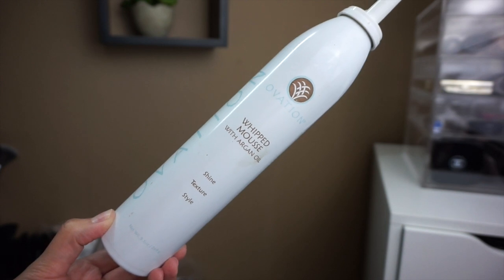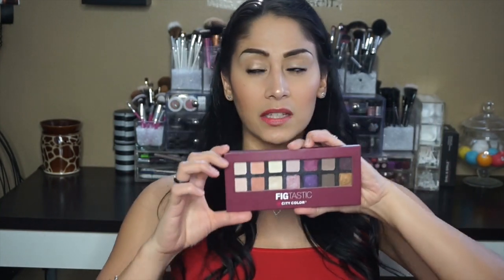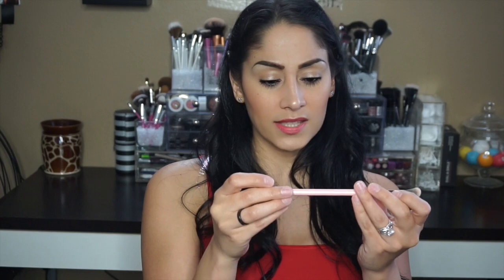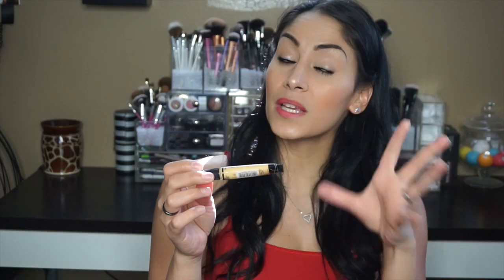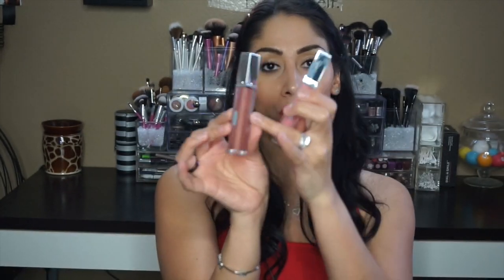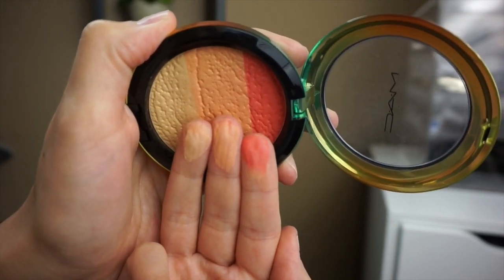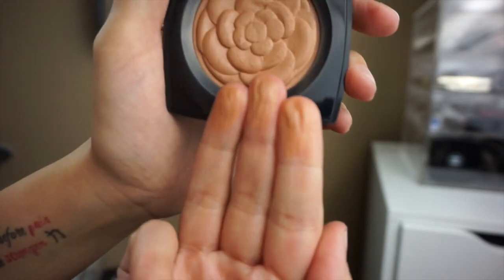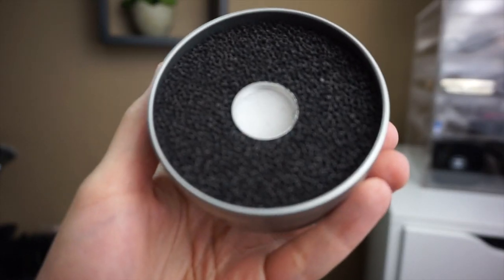My June 2015 Favorites *(plus little suprise )*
Go show Vera Mona some love on IG!! Tell I sent you over :) IG @Vera_Mona

Videos I mention /recent MUST watch

Essentials (single whitening pen, lipstick & gloss) $25

♡Too Faced Born this way foundation ( I am warm beige)

♡MAC Freshen Up' Highlight Powder

♡NARSDual-Intensity Blush

Gerard Cosmetics/Whitening Lightning: Code: Maria25 (saves you 25%)
Gerard Cosmetics Code:
MariaStar19- for Star Powder (single) $19
MariaStars- for Power Couple (2 star powders) $36
MariasBB- for BB cream $14
MariaEsntls- for Color Your Smile Essentials (single whitening pen, lipstick & gloss) $25
*when bundles are on sale codes will not apply.*
Codes are valid on both websites.

Most products I mention or use on my channel I buy with my own money. At times I am lucky & get products sent to me for an honest review. I will never sell myself out for any amount of money. The way I see it is that if I sell myself out eventually you will see the products aren’t good and you will come back and get me for it lol…No reason to lie for money! My channel is to help other beauty lovers like myself find great products to fulfill our makeup addiction. Sponsored videos help me buy makeup to review, filming equipment & to travel to events and meet you all!

Xo